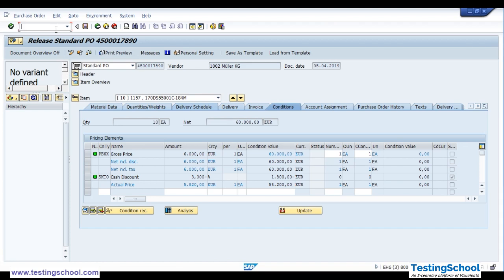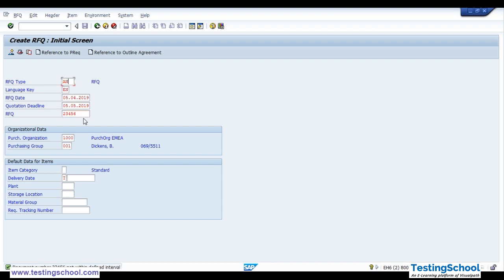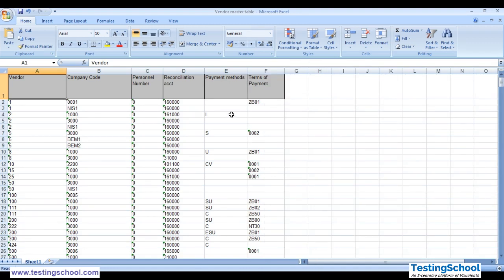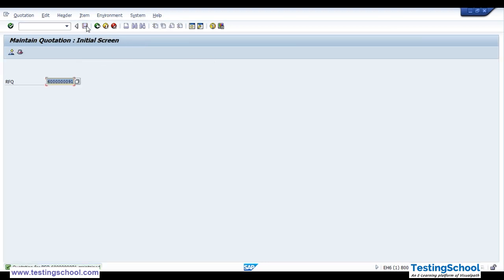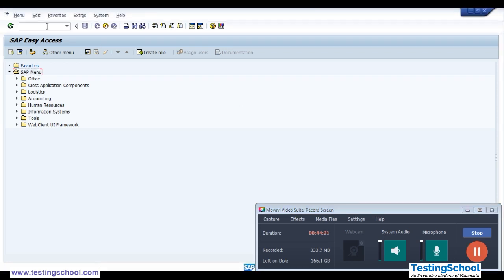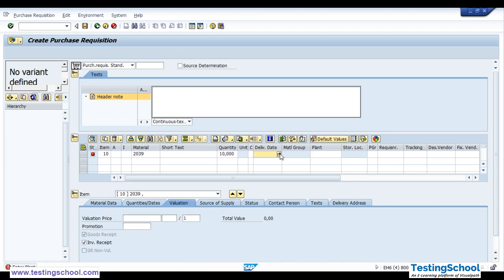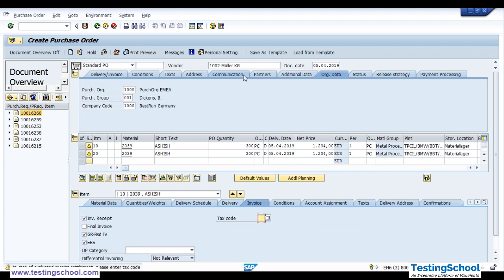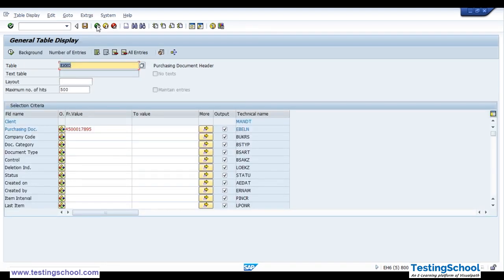15 RFQ Sourcelist Info Record